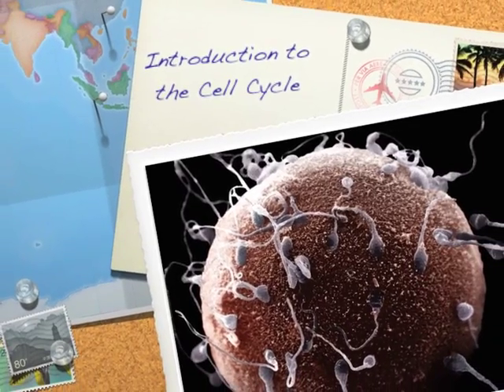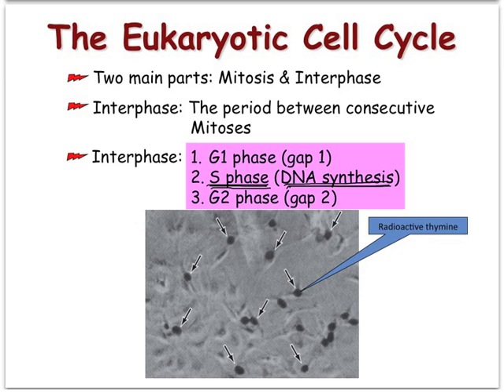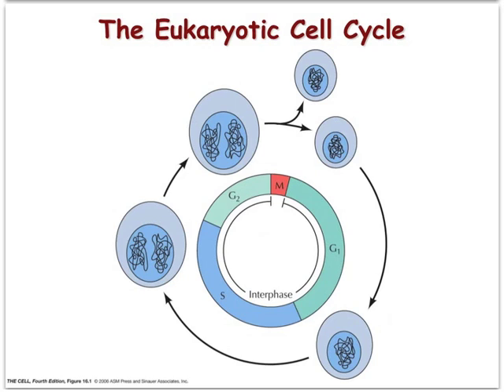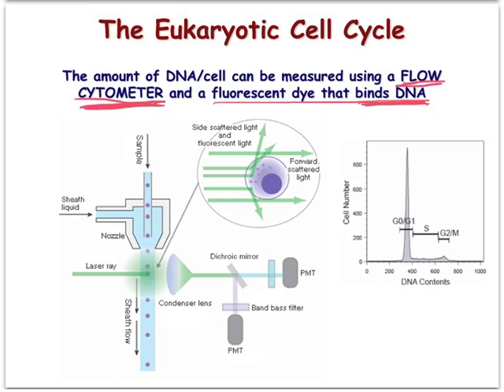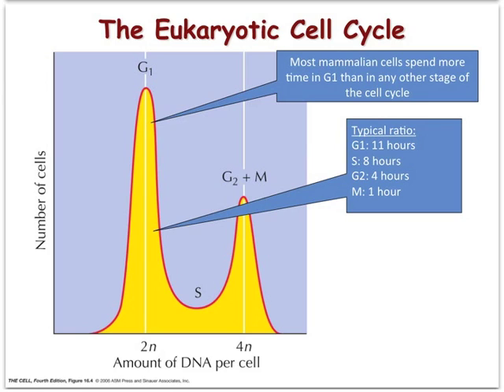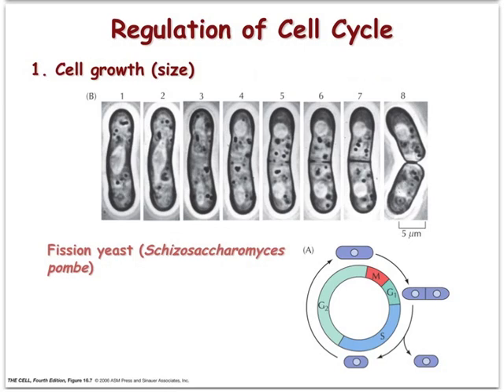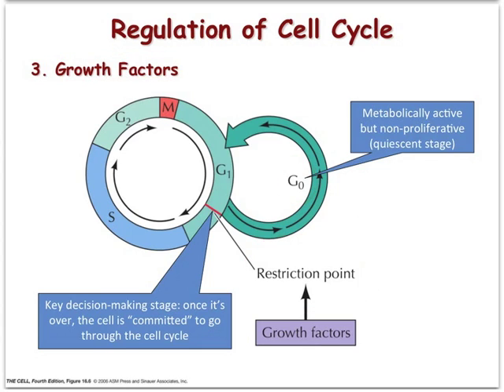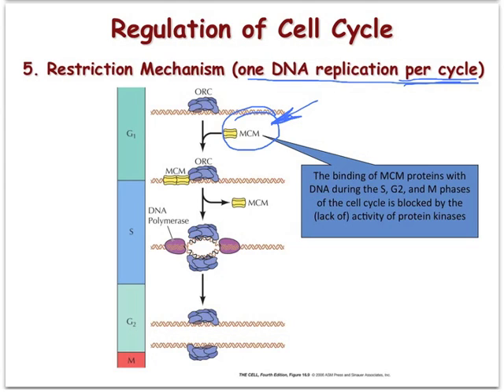Movie 21 Introduction to the Cell Cycle